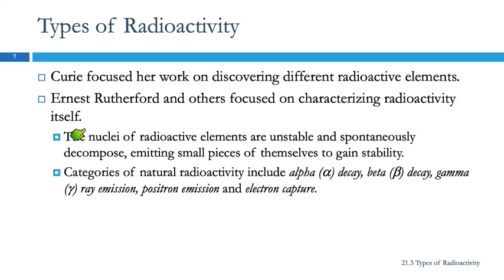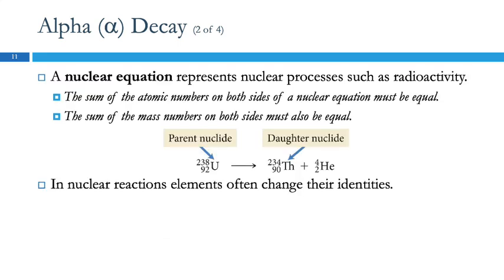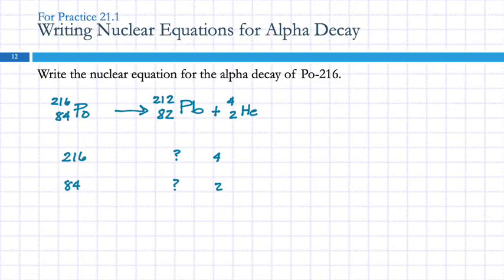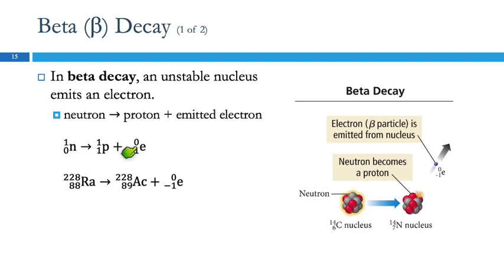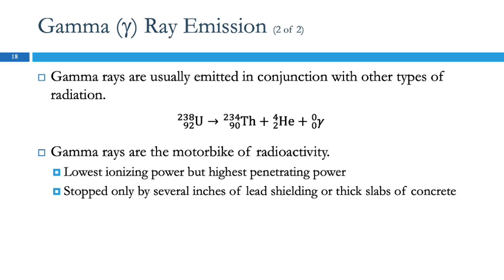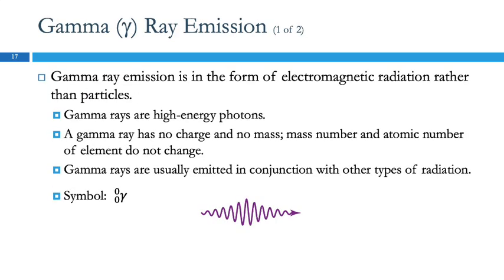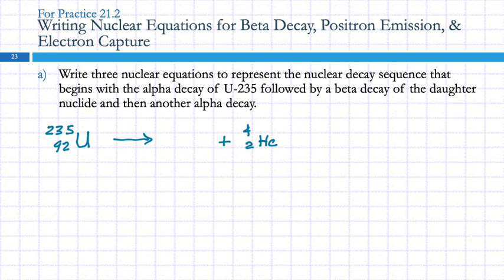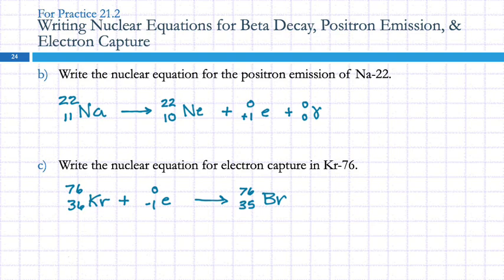21.3 Types of Radioactivity